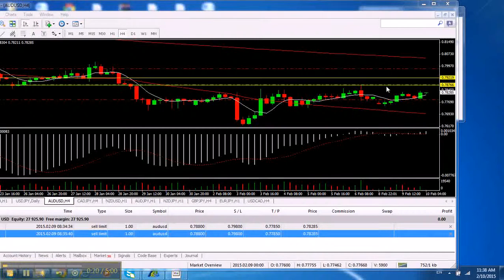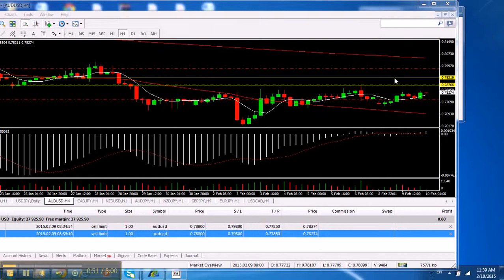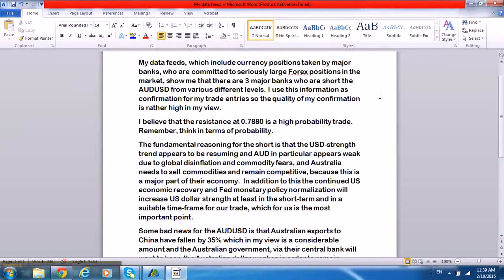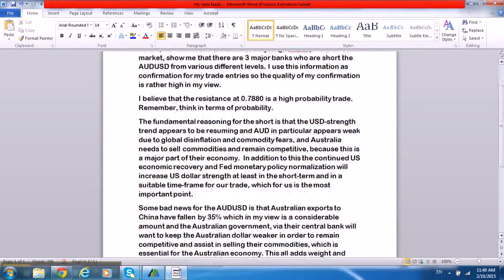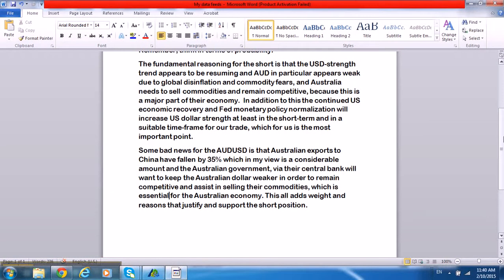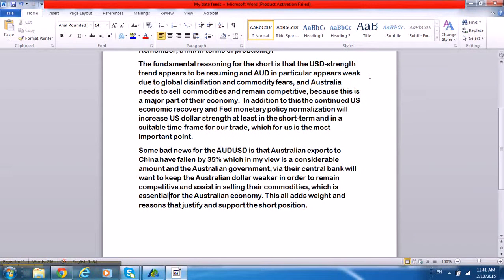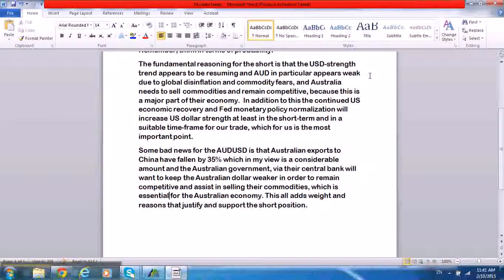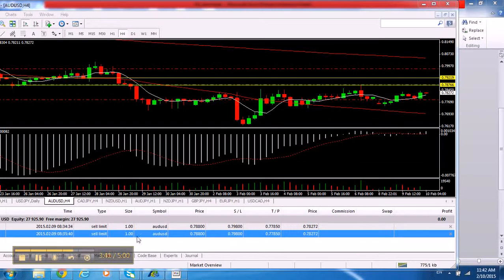AUDUSD FUNDAMENTAL SHORT. FOREX TRADING COURSE.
FOREX TRADING COURSE, HOW TO TRADE FOREX, LEARN HOW TO TRADE FOREX, FOREX TRADING STRATEGIES, FOREX TRADING PLANS, FOREX TRADING MINDSET, FOREX TRADING PSYCHOLOGY, FOREX TRADING RISK MANAGEMENT, FOREX TRADE ALLOCATION SIZES, FOREX FUNDAMENTALS, FOREX MARKETS, FOREX TECHNICAL ANALYSIS, If enough people are really interested in trading live with me during the New York session, Mondays to Thursdays and on Tuesday for the London open with a weekly trading plan being sent out at the beginning of each week showing the trading zones and channels where I would enter the market and suggestions about profit targets along with the weekly direction for the various currency pairs then email me to get on the waiting list at … ….if you are 100% serious, got the budget and you are ready to do it, let’s rock! regards Nick